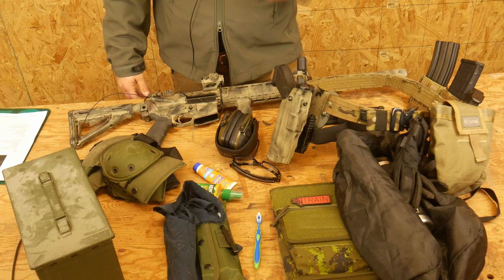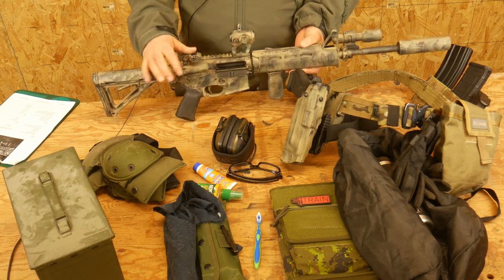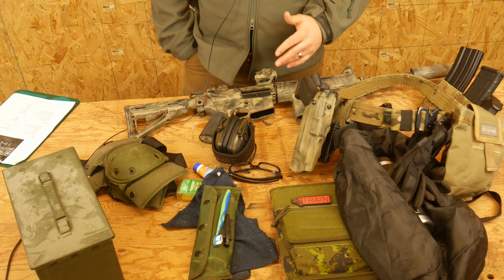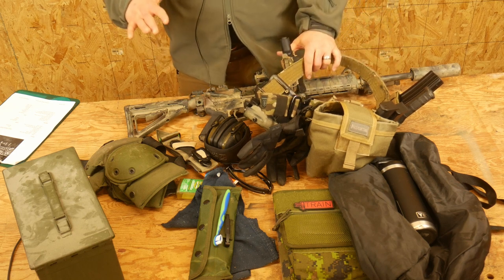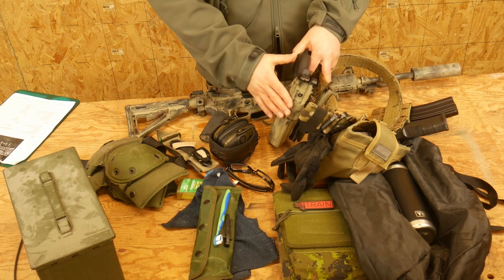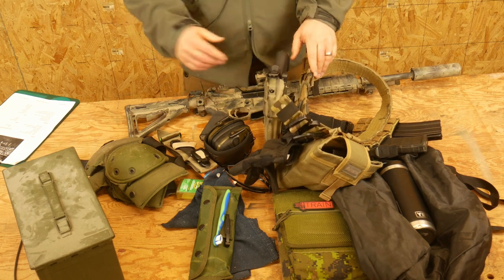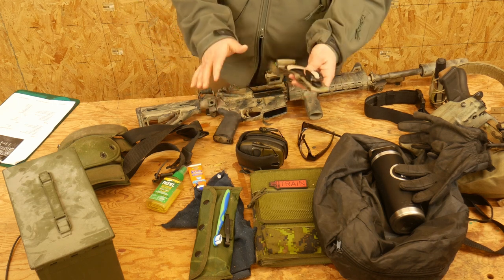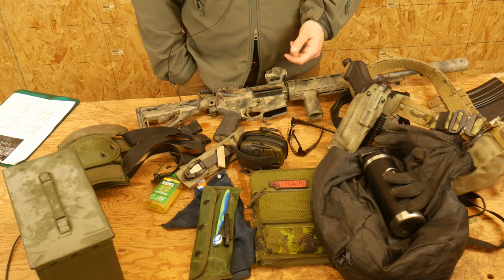Citizen Rifle 1 Load Out